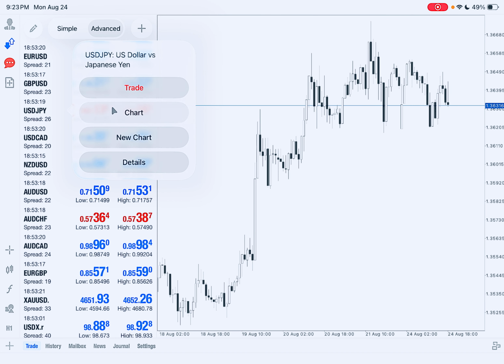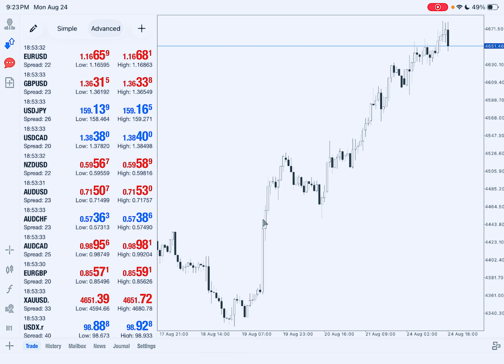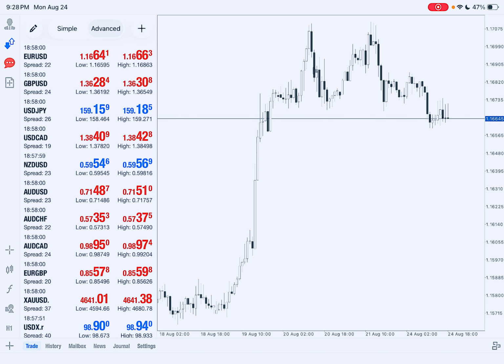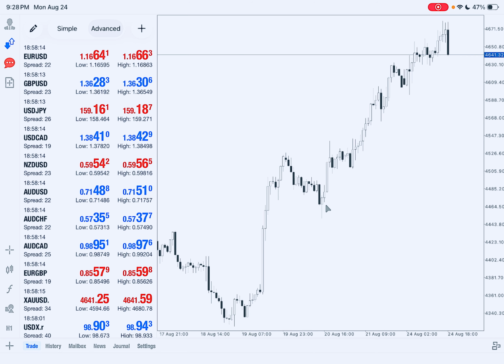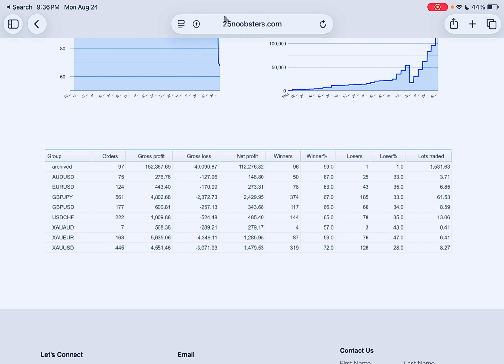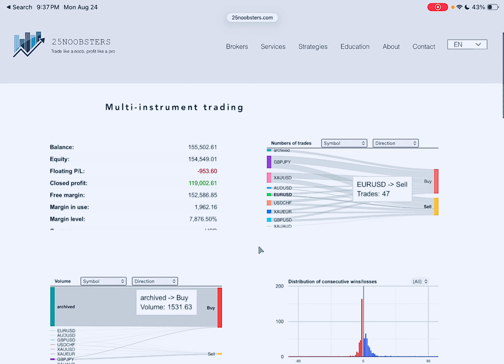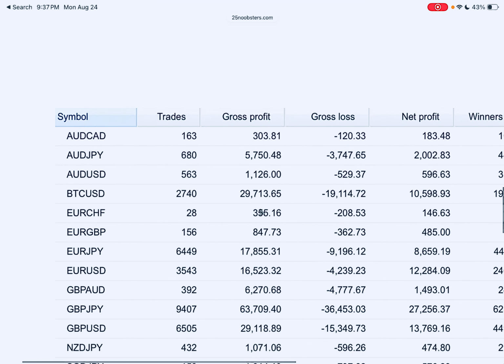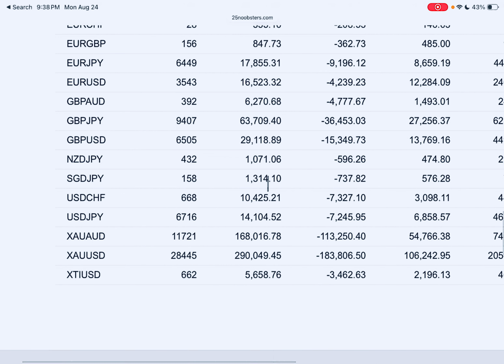No. of unique trading opportunities | Fake vs Real accuracy (win%)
This video explains how many unique trading opportunities the market gives us. What is a real accuracy or win% vs a fake one? How do some traders manipulate their accuracy/win%? What should we look at in order to asses a Forex trading account/portfolio correctly in order to avoid getting duped by fake win%?